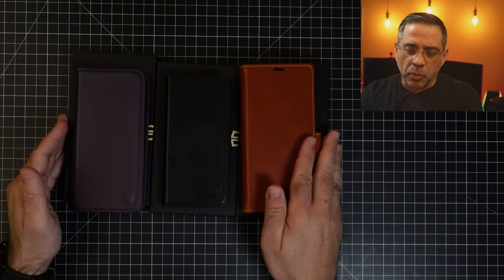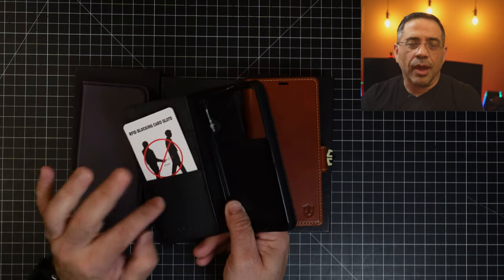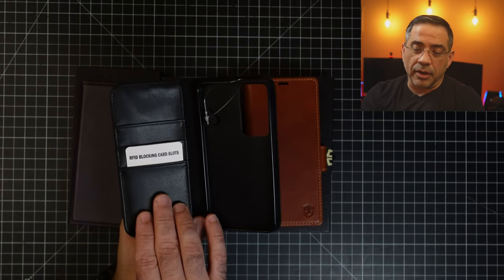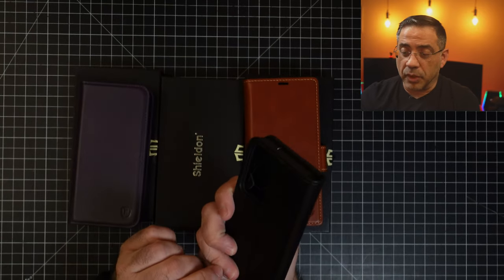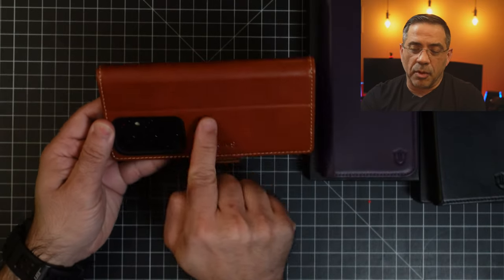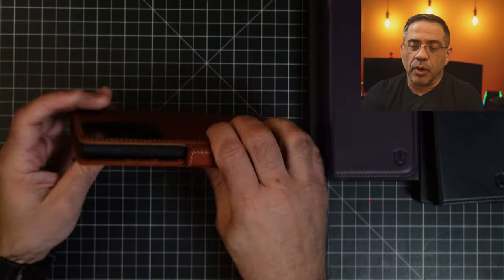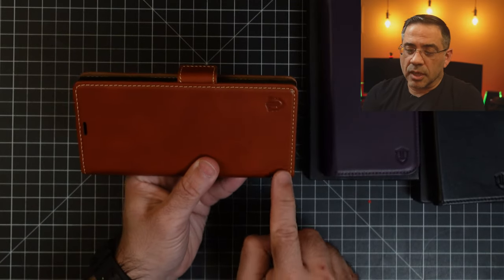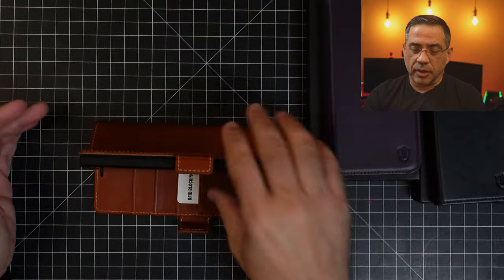S23 Leather Wallet Cases from Shieldon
Looking for a stylish and protective leather wallet case for your Samsung S23 Ultra? Look no further than Shieldon! Our wallet cases are made from high-quality leather and are sure to protect your phone against scratches and dirt.

Shieldon offers a variety of stylish and protective wallet cases for your Samsung S23 Ultra. If you're looking for a wallet case that will upgrade your style while protecting your phone, then Shieldon is the perfect choice!